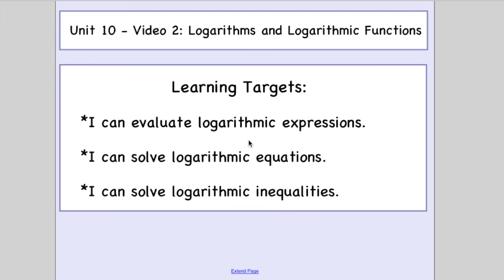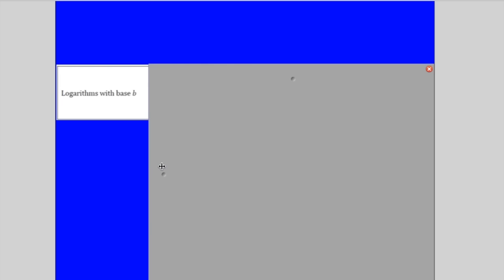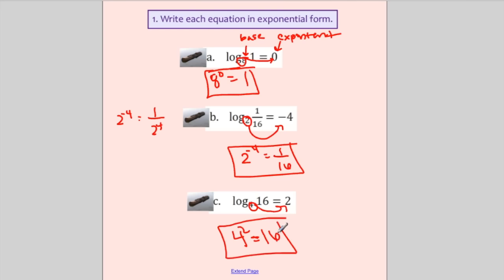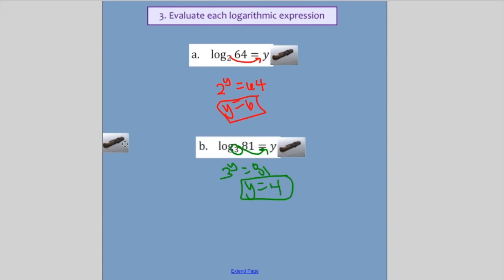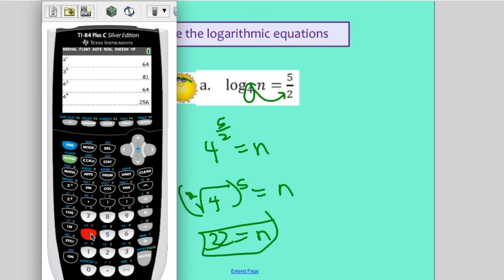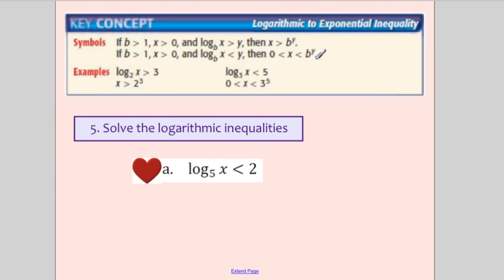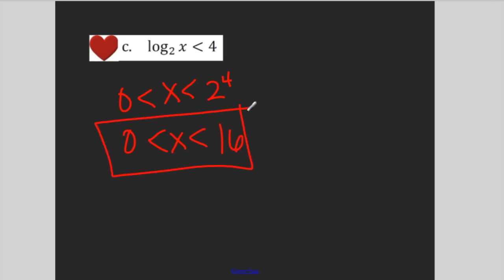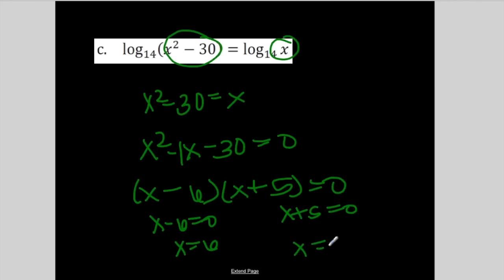Unit 10 Video 2 Logarithms & Logarithmic Functions